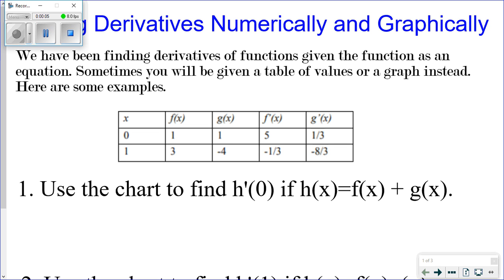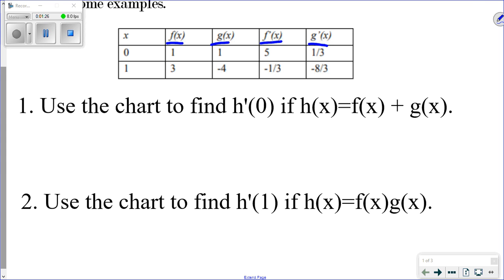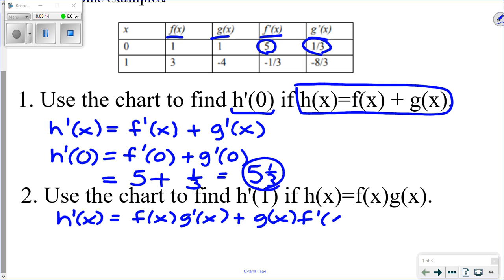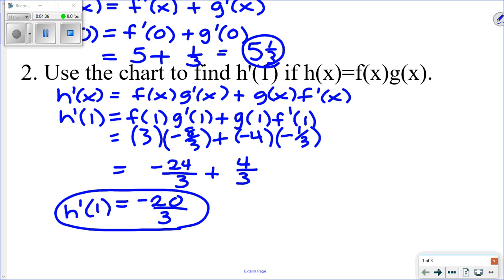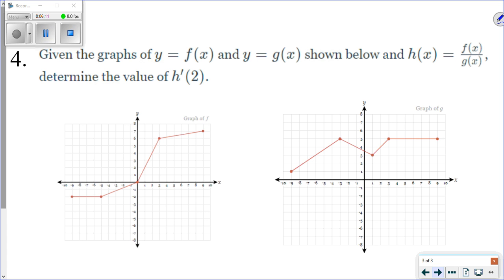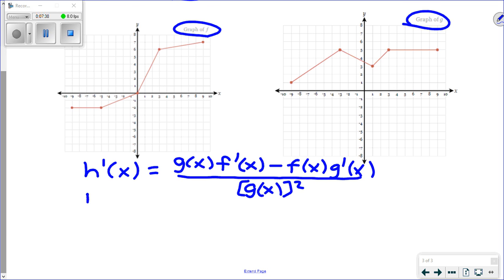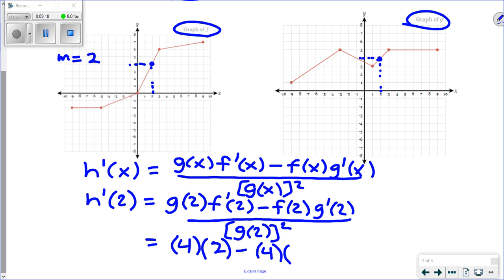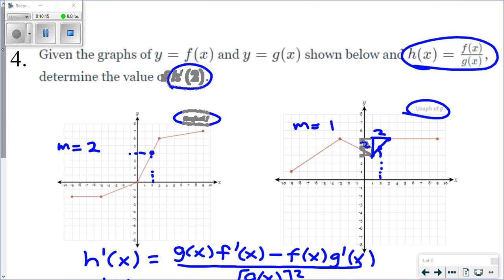Derivatives Numerically and Graphically